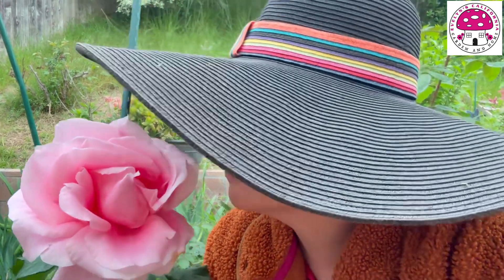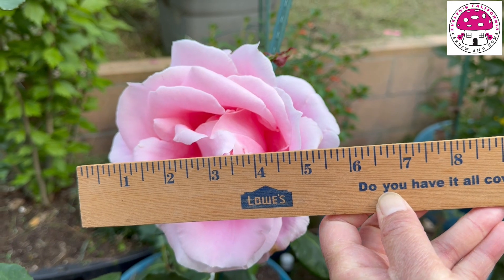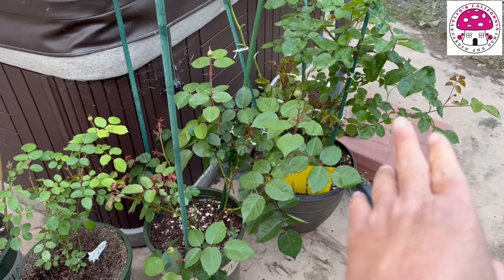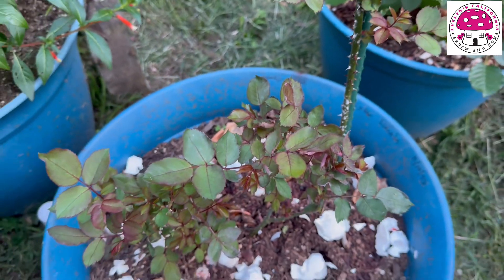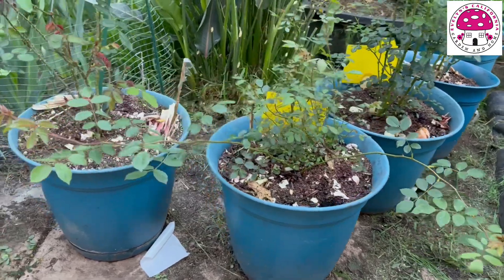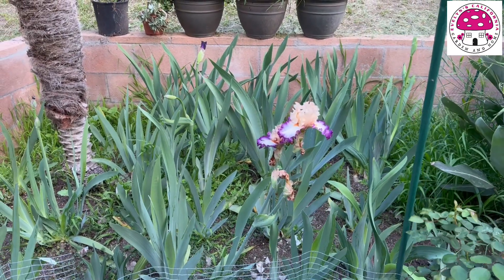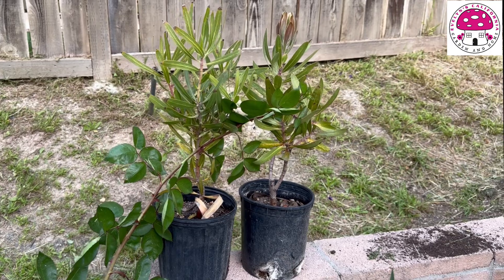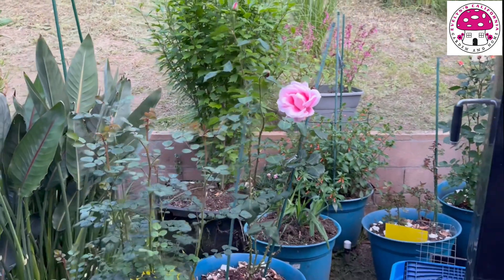Backyard Garden Tour April 2024|Evelyn’s California Garden and Home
In this video, I’m giving you a walk and talk tour of our backyard garden April 2024. I would like to correct myself. In one part of this video I stated that Life of the Party rose have the same fragrant as Fragrant Cloud rose. What I meant was it has similar fragrant. I only have few plants growing as I’m waiting for the rain season to stop before I grow new plants for the backyard. As of now, I’m focusing on increasing the number of roses in our garden. I'm growing  my garden in Zone 10B Southern California.